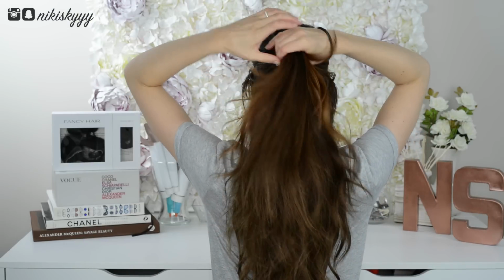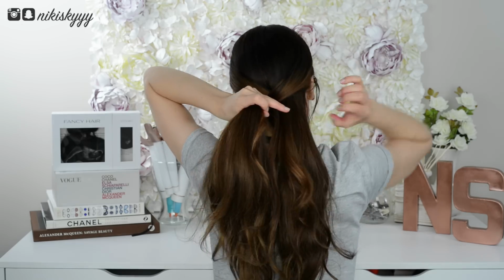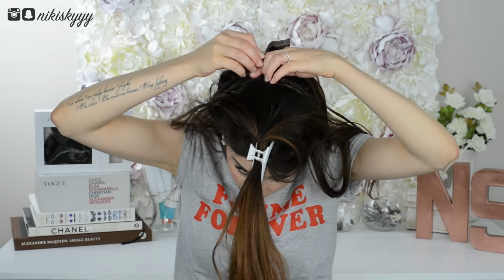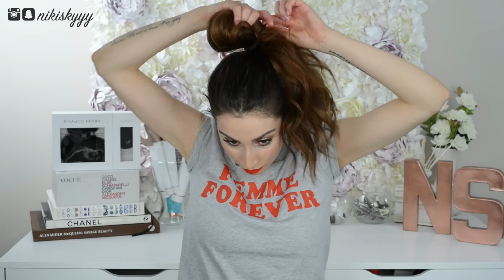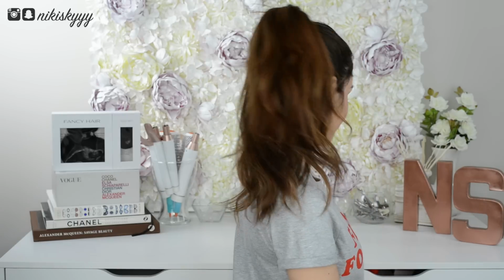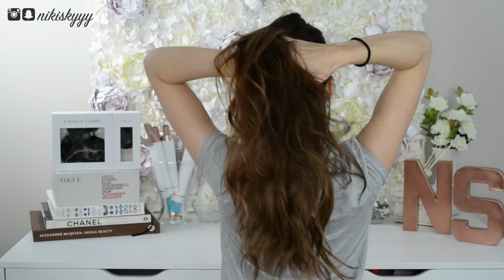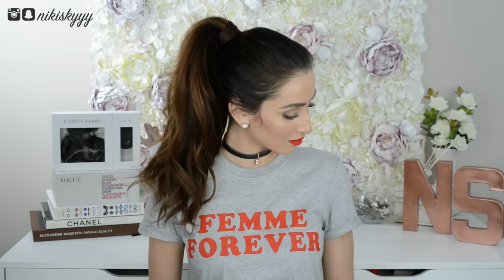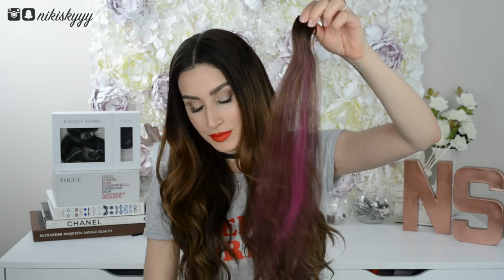11 Genius Ways to Wear Clip In Hair Extensions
Here's 11 of my favorite ways to wear clip in hair extensions to give any hairstyle the 10X factor! Those temporary highlights thought? I die!!! Hope you enjoy and let me know which was your fave in the comments :) Xx

OUTFIT DETAILS

Choker - Lady Allora (Autobahnlife is a sister site)

FOLLOW FANCY HAIR

WRITE TO ME HERE:

Niki Sky
8171 Yonge Street, Suite 365
Thornhill, ON
L3T 2C6
Canada